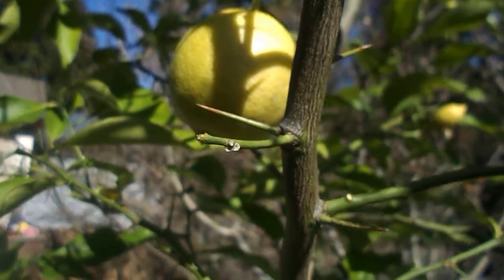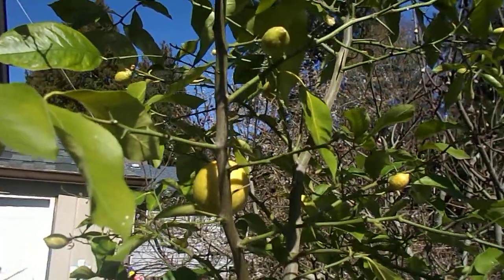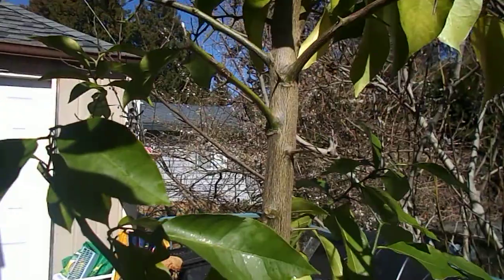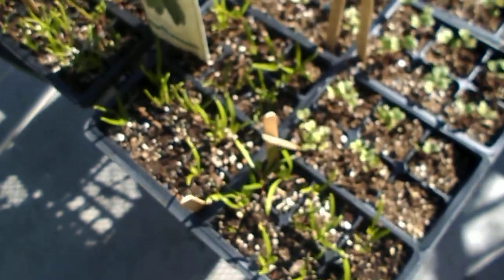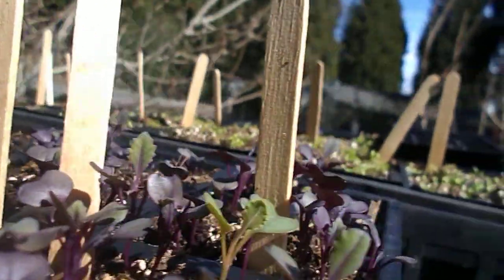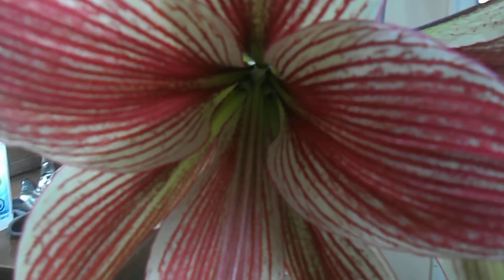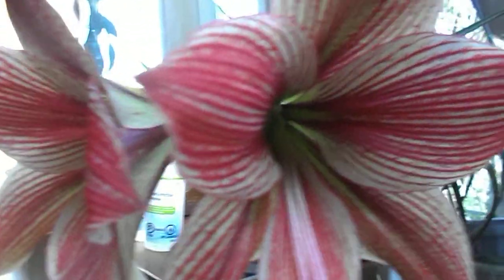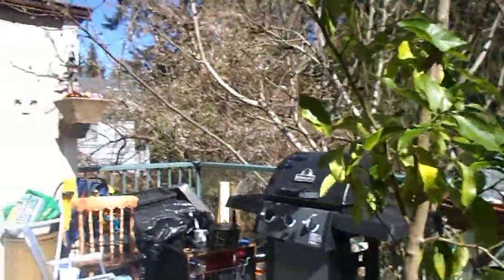Lemons in Canada Part Two